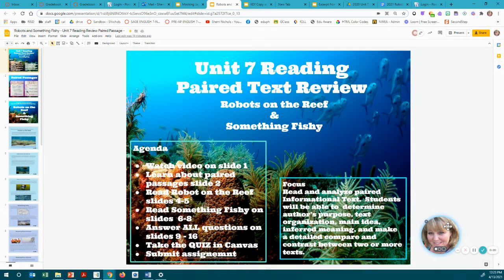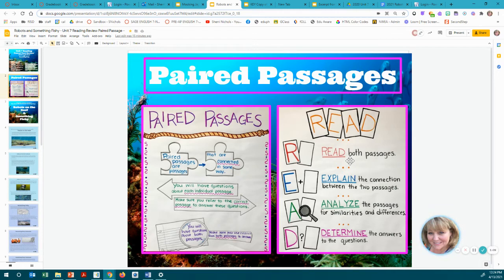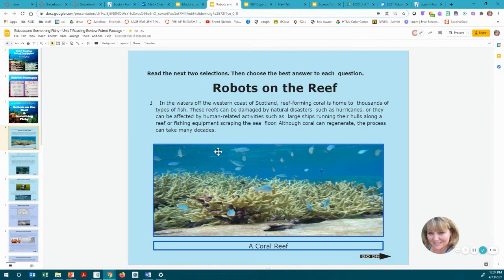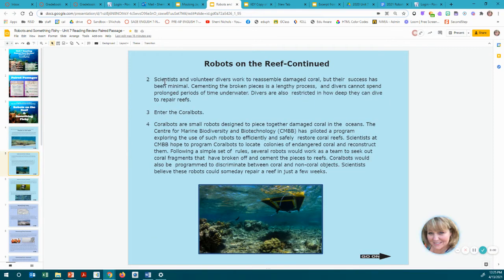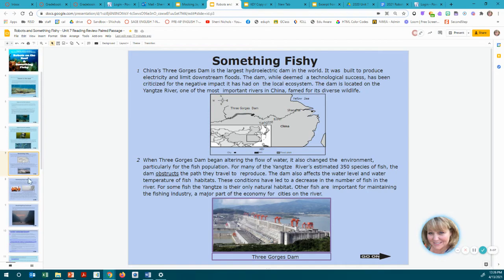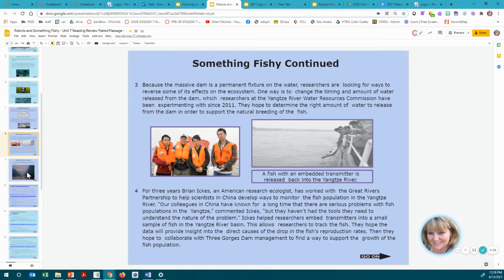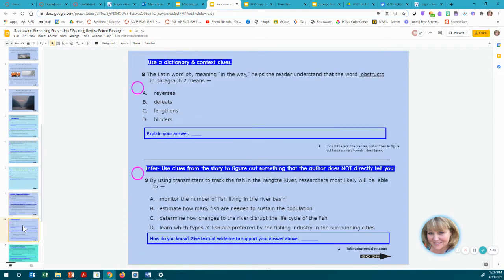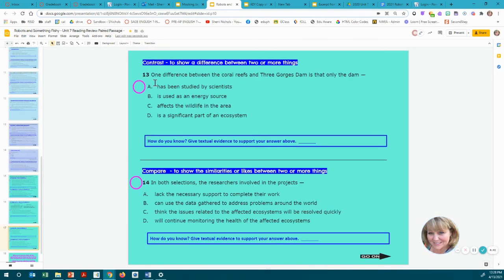Robots and Something Fishy - Unit 7 Reading Review Paired Passage